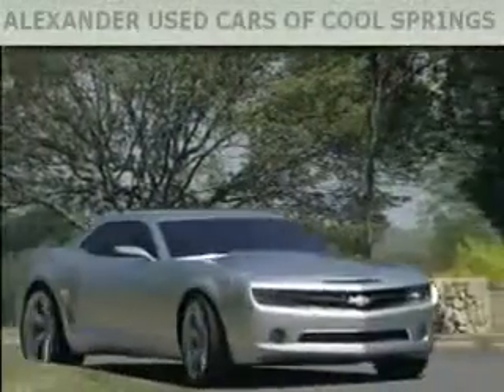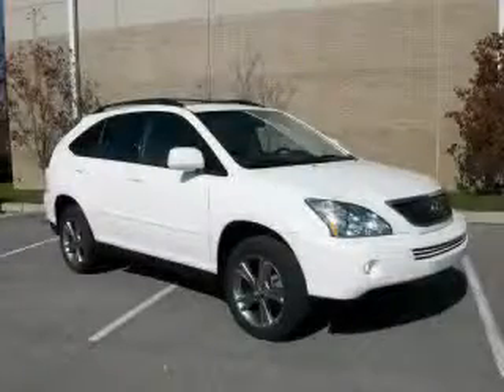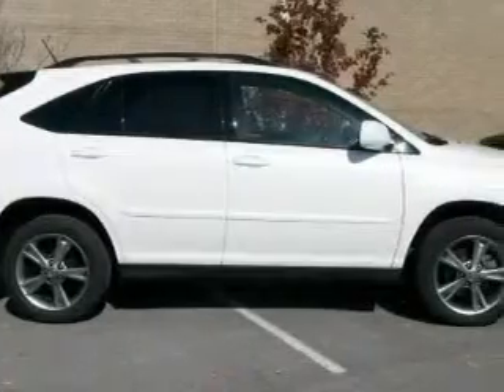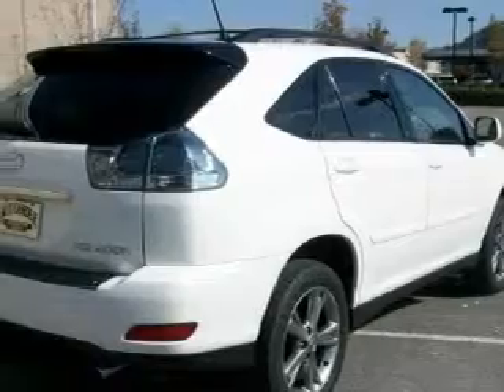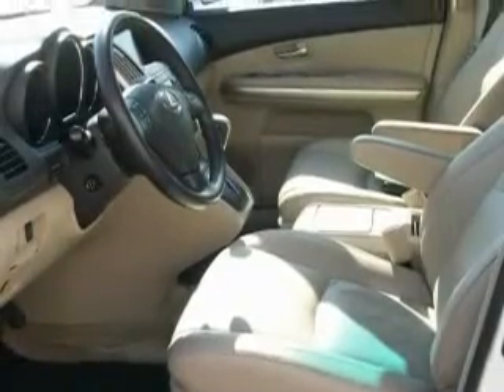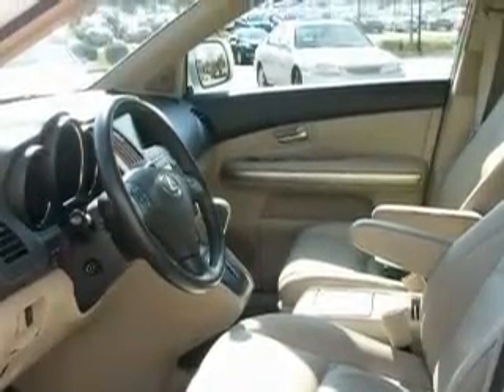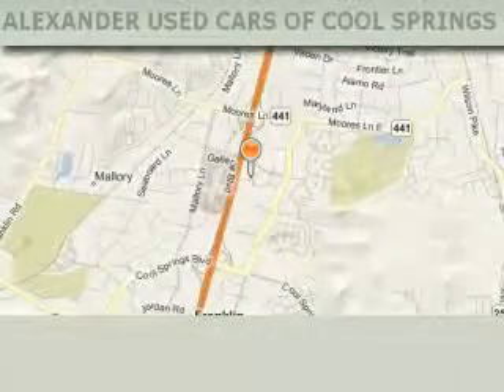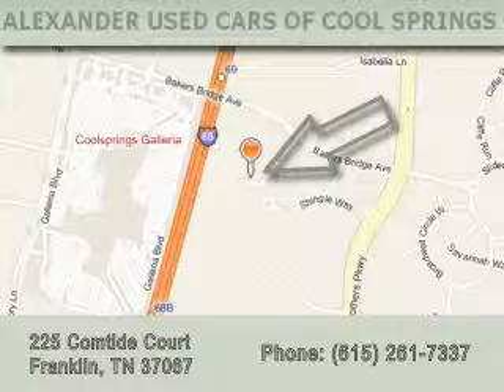2006 Lexus RX 400h Franklin TN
Year: 2006
 Make: Lexus
 Model: RX 400h
 Engine: 3.3L V6
 Trans.: CVT
 Exterior: White
 Miles: 53,163
 Interior: Ivory

 2006 Lexus RX 400h Franklin TN